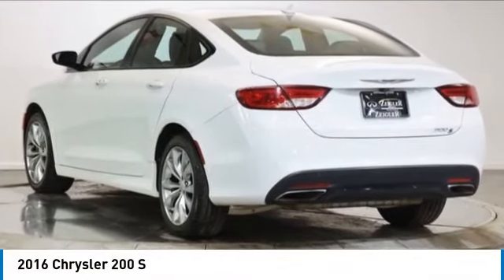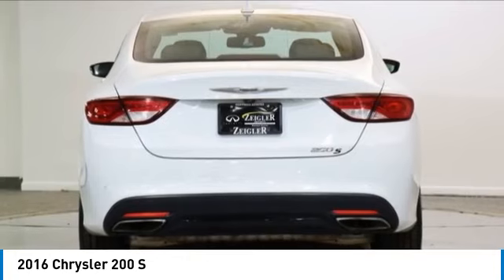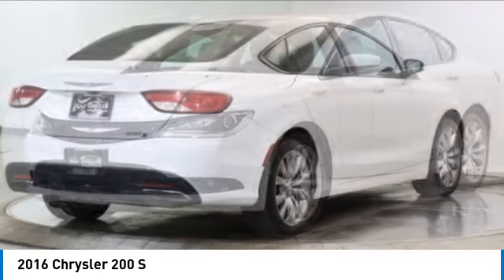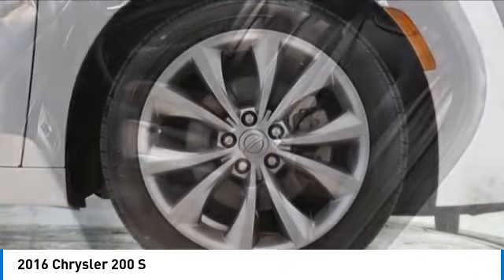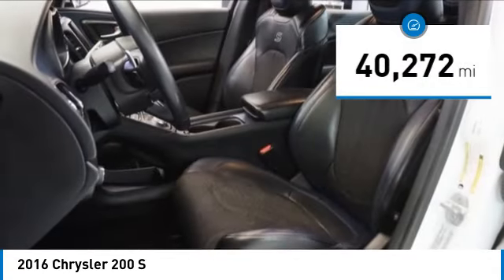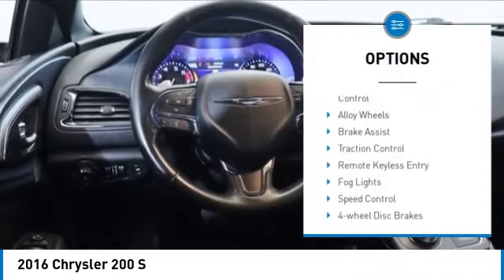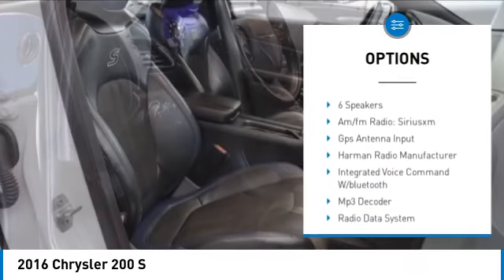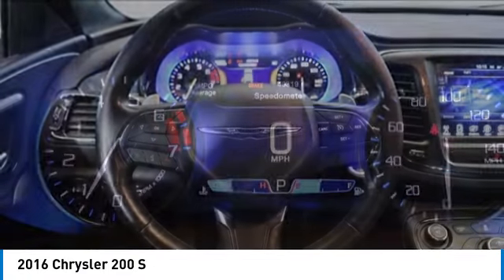2016 Chrysler 200 PR3065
2016 Chrysler 200 S